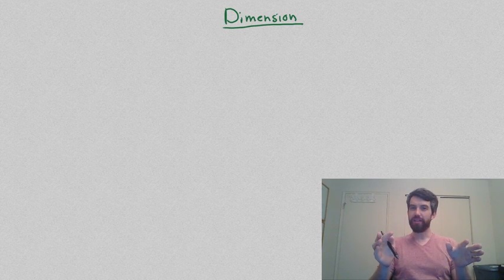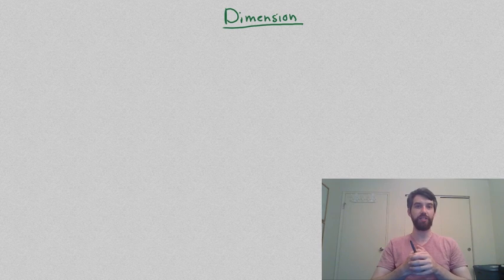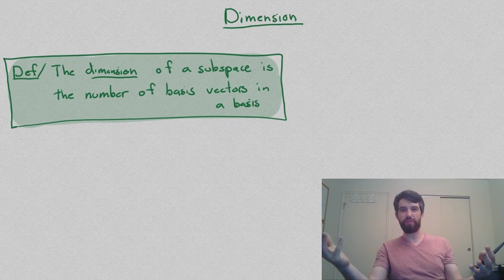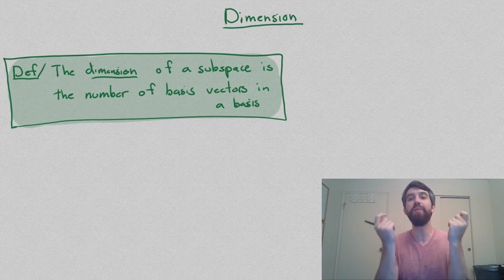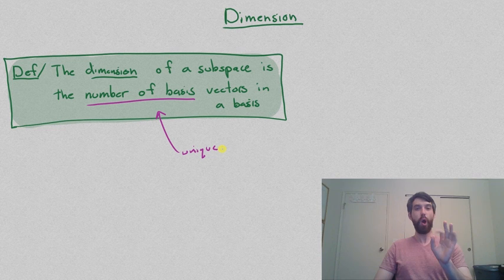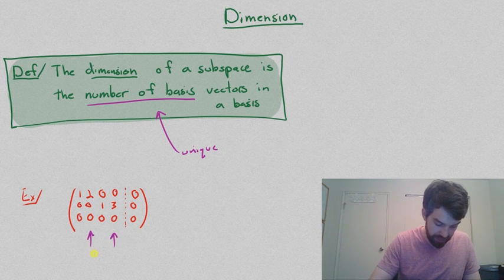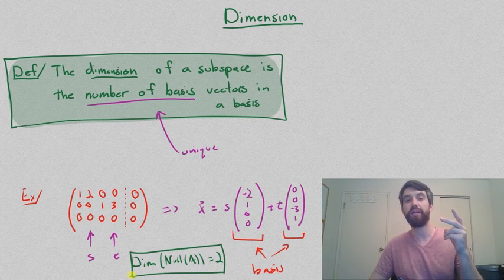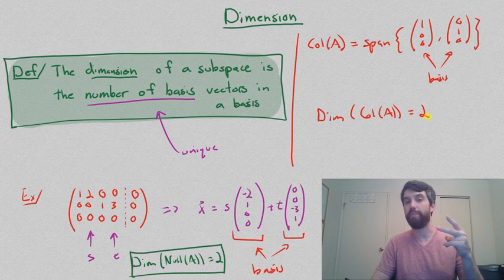Finding the Dimension of a Subspace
Description: How should we define the dimension of a subspace? In the past, we usually just point at planes and say duh its two dimensional. Here we give a precise definition, and use it to find the dimensions of the column space and null space of a matrix.

Learning Objectives:
1) Define Dimension
2) Given a subspace with a basis, compute it's dimension
3) Given a matrix, compute the dimension of it's null space and column space.